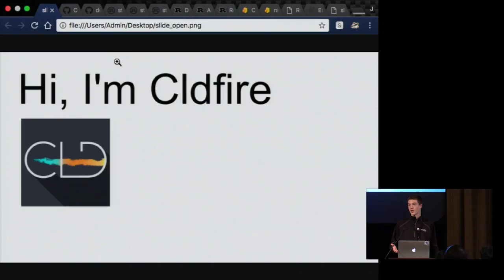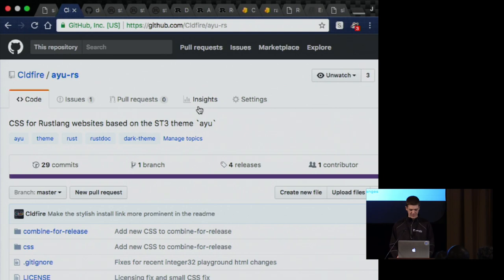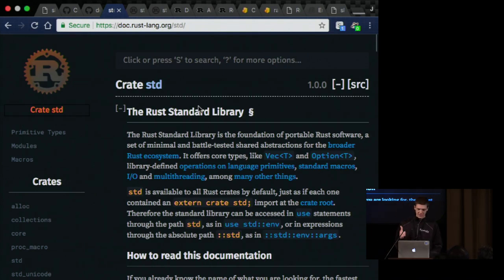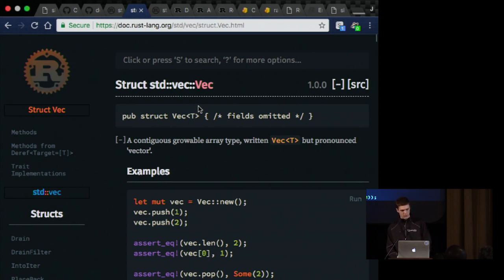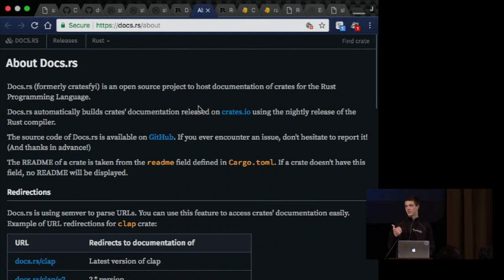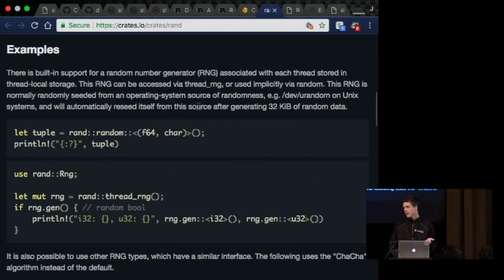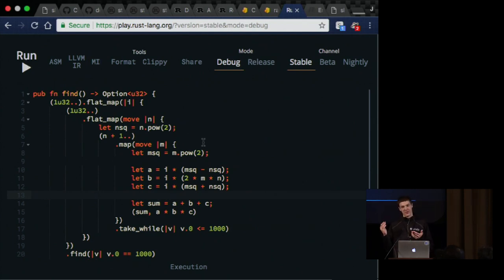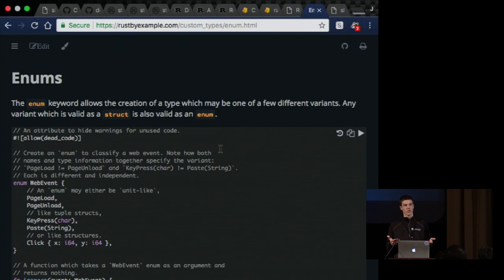Lightning Talk - Dark Theme for Rust Sites — Cldfire